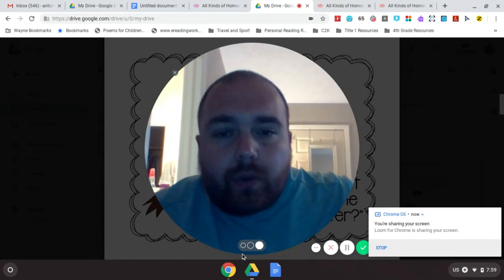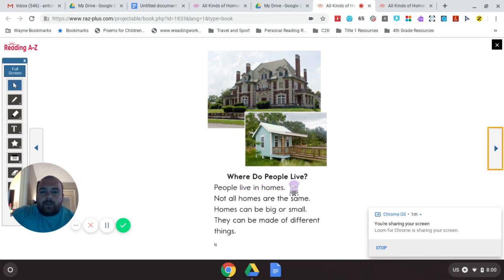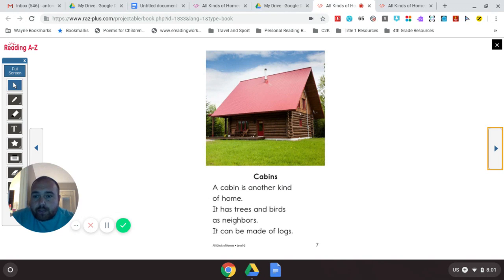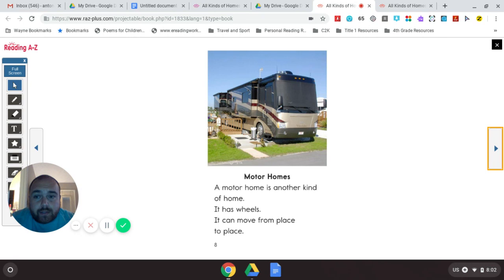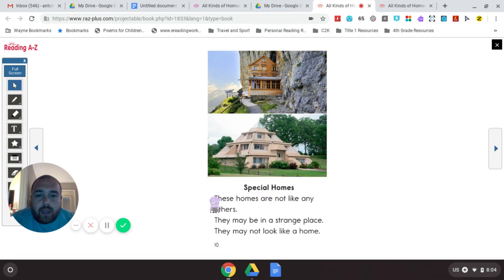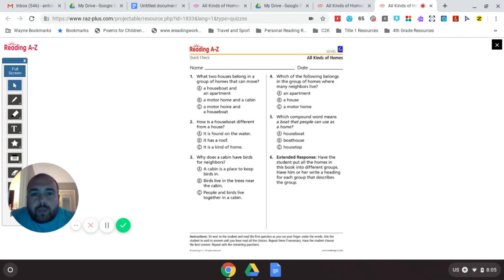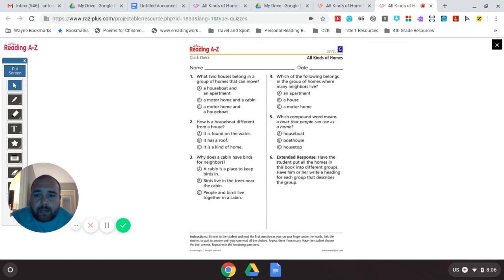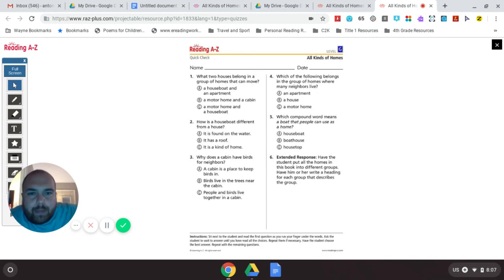1st Grade - Using pictures to help us world solve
Mr. H's lesson on how to use pictures to help us word solve